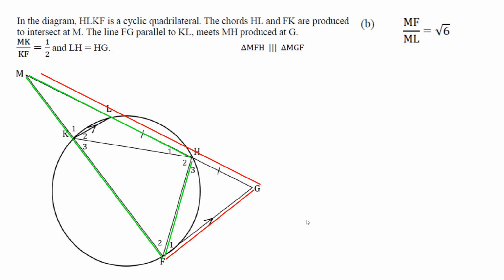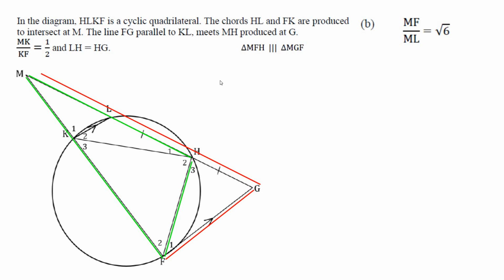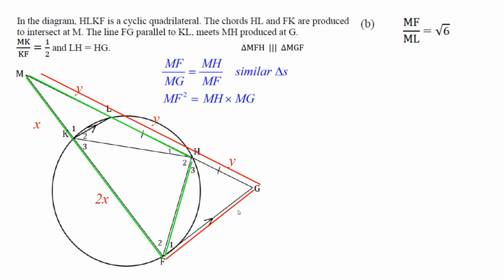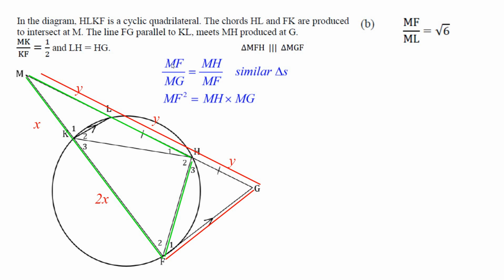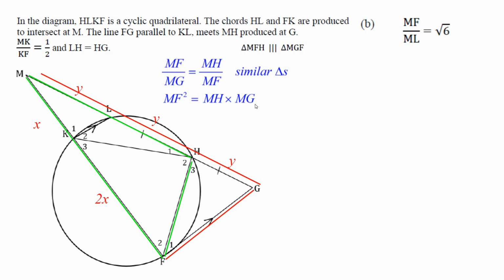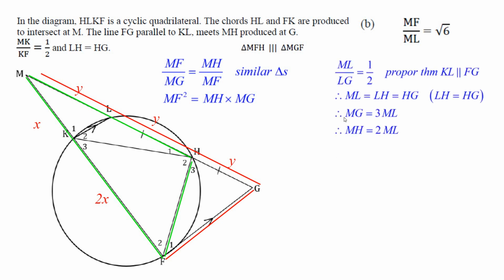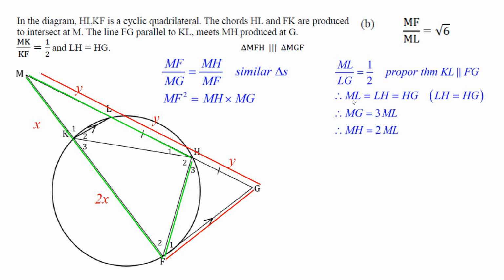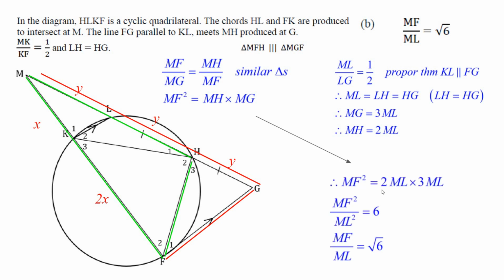Proportionality Q102 2